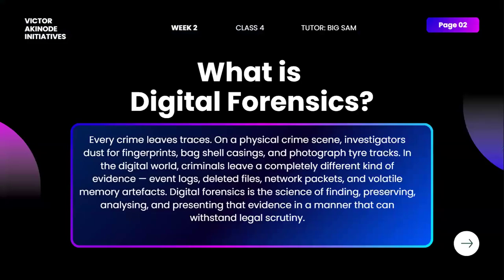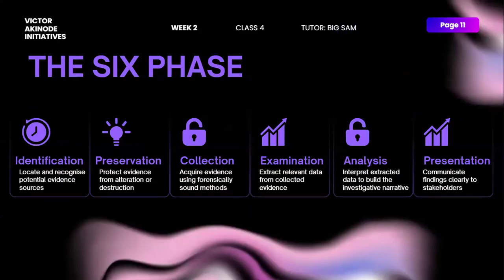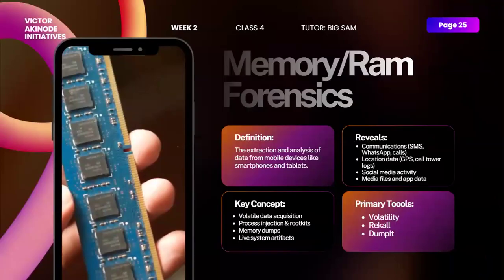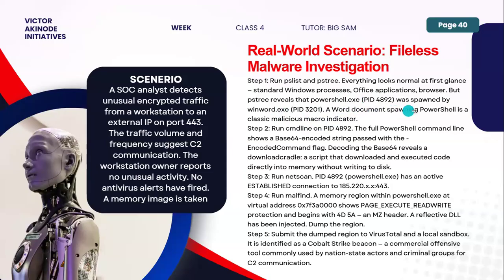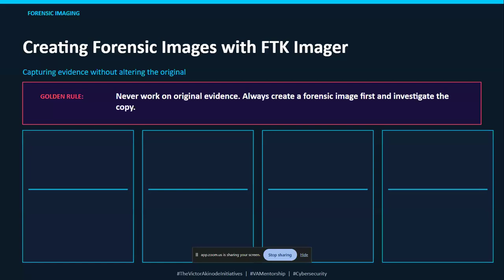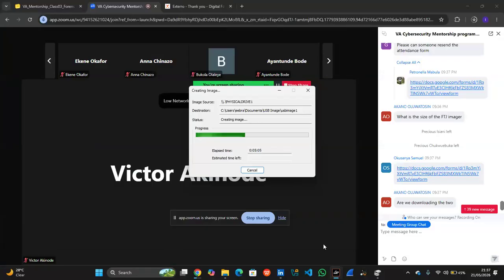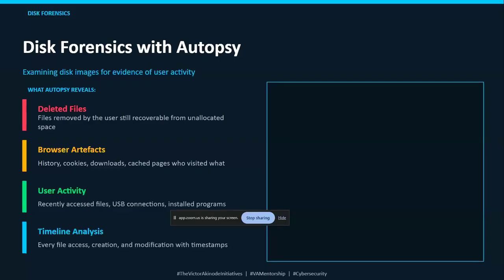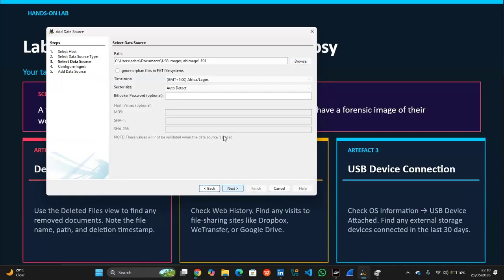Lecture 4: Digital Forensics and Incident Investigation || VA Cybersecurity Mentorship Cohort 2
This is the class 4 recording video for The VA Cybersecurity Mentorship Cohort 3